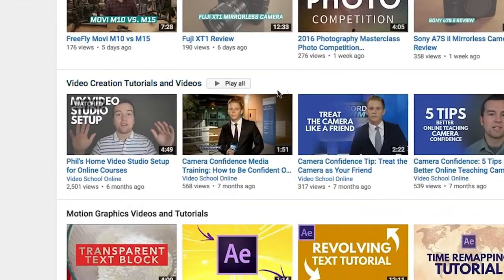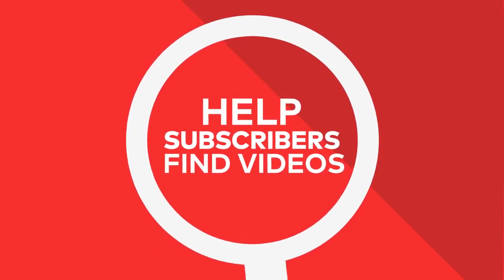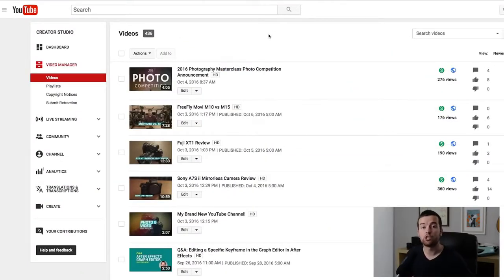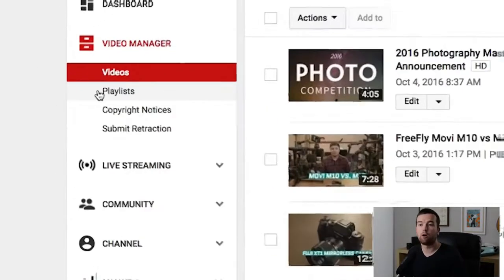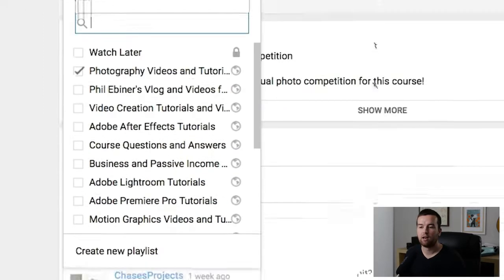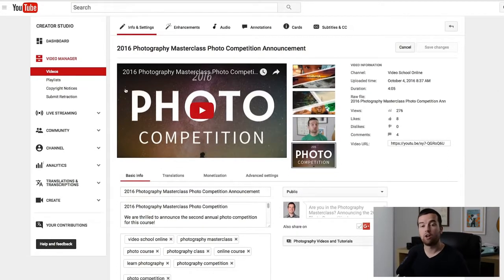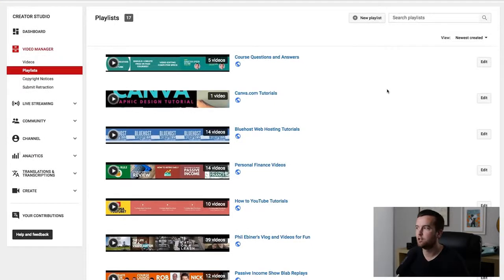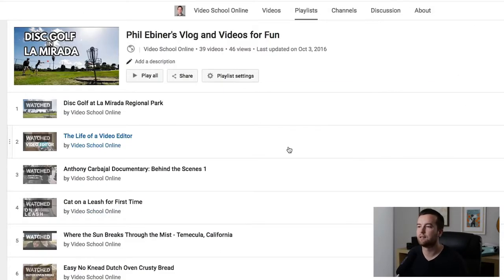How to Make a YouTube Playlist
Episode 14 of Filmora.io YouTube Masterclass

Playlists drive watch time, which can greatly improve your search engine rankings!

Watch the rest of the course on filmora.io: how to become a YouTuber, how to grow a YouTube channel, get more YouTube subscribers, earn money with YouTube, and tips to get more views on YouTube using playlists! Whether you’re a PRO or YouTube Beginner, our host Phil Ebiner from Video School Online will teach you video growth tactics to build a massive audience, reach your next YouTube milestone, and ultimately become a YouTube success story.